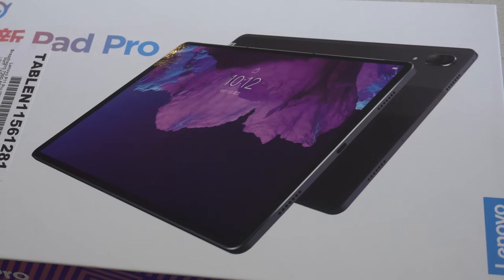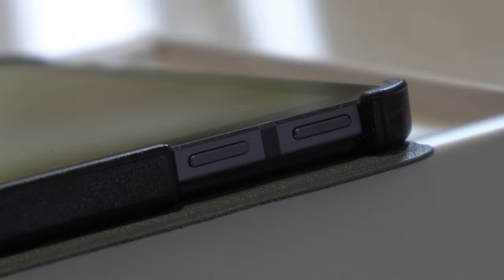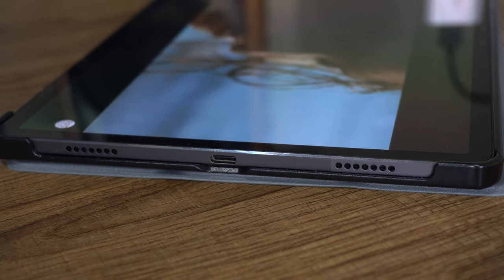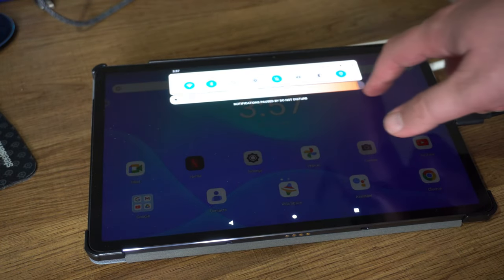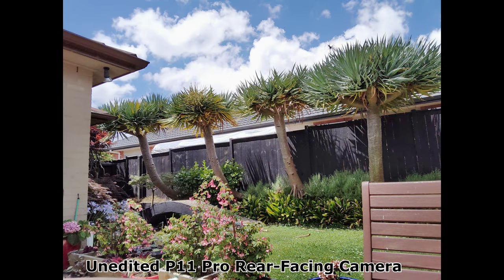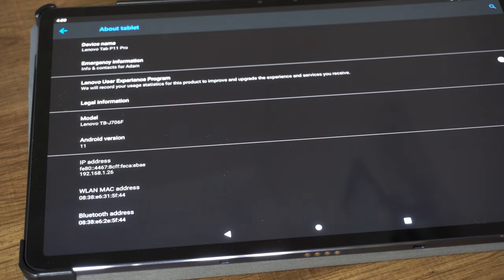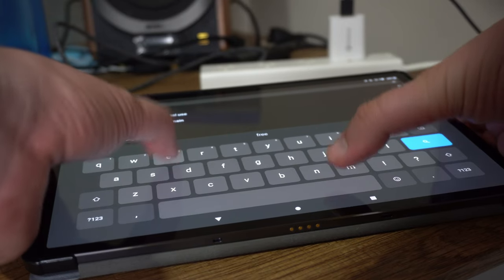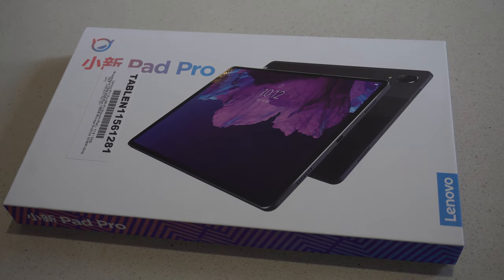Lenovo P11 Pro 11.5" OLED Tablet Review: Is It The Right Choice For You?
The Lenovo P11 Pro 11.5" OLED Tablet (model number TB-J706F) promises top-notch performance with its impressive specs, but is it the right choice for you? In this video, I'll be conducting an in-depth review of the Lenovo P11 Pro to help you decide. With 6GB of RAM, 128GB of storage, a Qualcomm Snapdragon 730g CPU, and a 2560 x 1600 resolution OLED display, this tablet promises to deliver a smooth and efficient user experience. Watch now to see if the Lenovo P11 Pro (model number TB-J706F) is the right tablet for your needs!